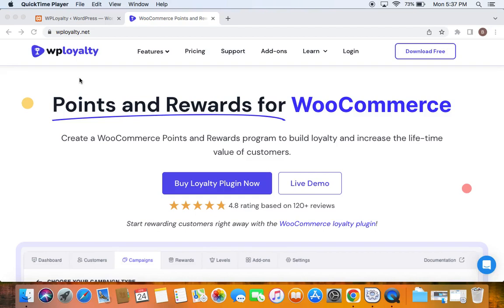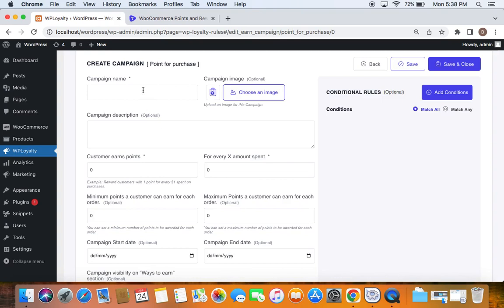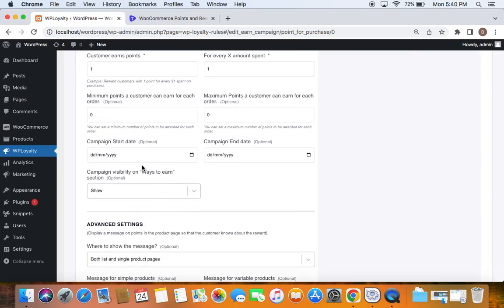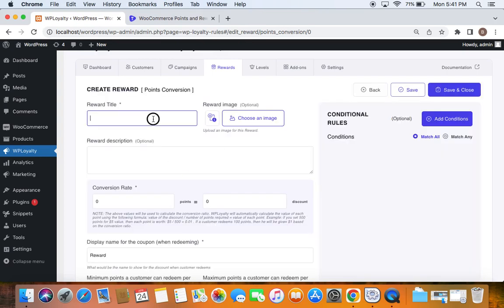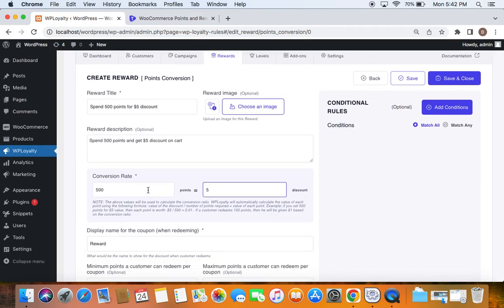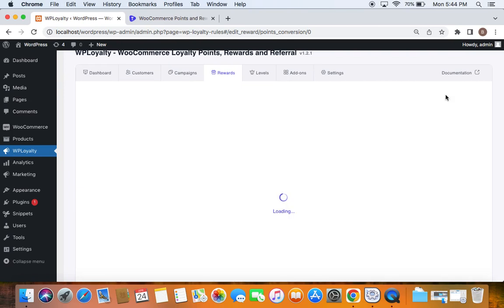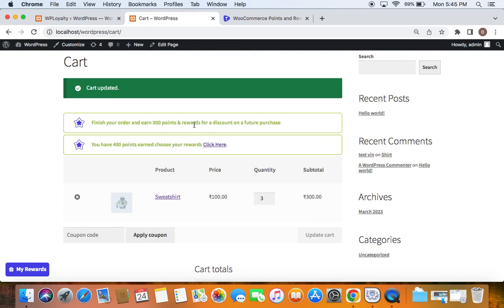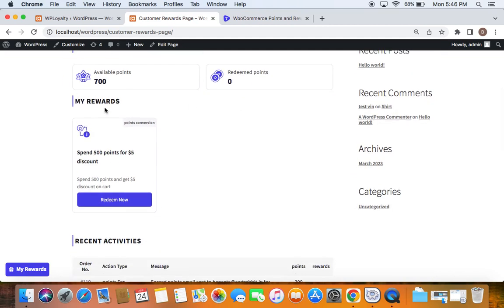How to Reward Customers with Points for Purchases?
Reward Customers with Points for Purchases and boost your business to new heights! Let’s dive deep into the world of customer rewards programs, specifically focusing on points-based systems. In this video, you’ll learn about how to reward customers with points for every purchase, and how to redeem acquired points for future transactions.

0:00 - Introduction
0:40 - WPLoyalty Dashboard
0:47 - Create new campaign
0:57 Point for Purchases campaign
1:14 Fill in the description
1:20 Spend $1 and Earn $1
3:25 Create rewards
3:50 Spend 500 points and earn $5 discount
6:14 Conditional rules
6:40 Store front
7:23 Cart Page
8:17 Checkout Page
8:44 Customer reward page

Thanks,
WPLoyalty Team